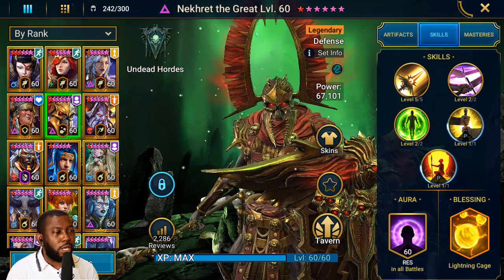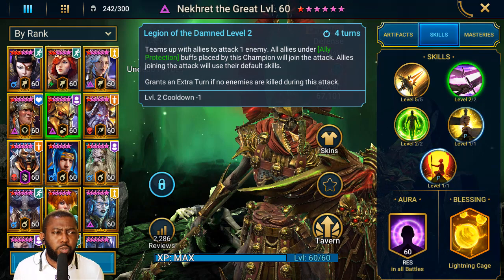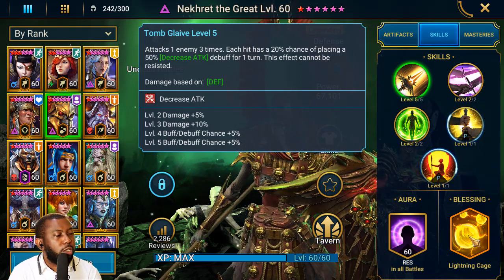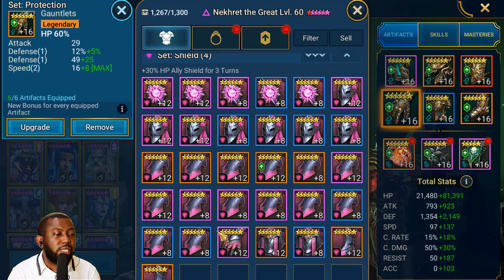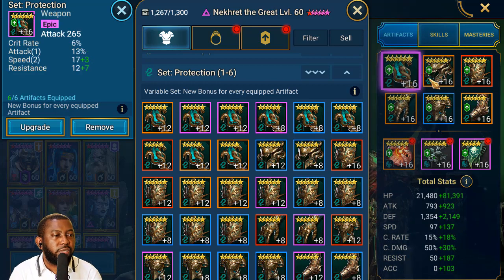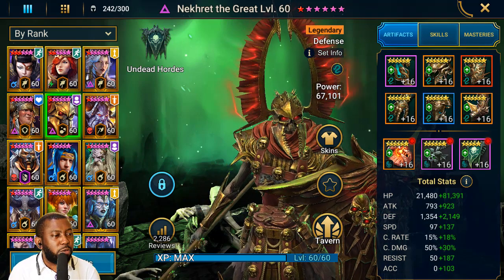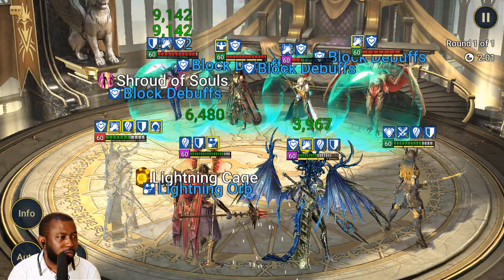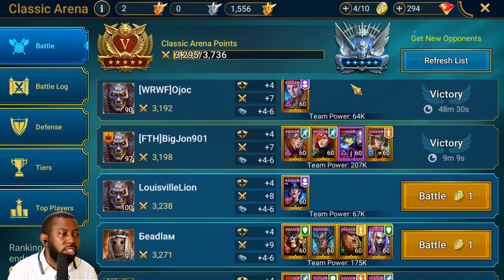1 of 3 BEST Nekhret The Great PVP Builds | Complete Guide & Masteries | Raid: Shadow Legends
My first attempt at buildng Nekhret the Great can be considered a success for my level of Arena so i decided to show it off.
The void affinity Undead hordes faction champion is one i would not mind getting a duplicate copy of in Raid: Shadow Legends.

Enemies tremble at his sight because they know the Damage dealer will definitely get a turn when Nekhret is on the team.
Whether in a shield set, stone skin or Protection set - make sure that HP clocks above 100,000 while speed can be relative based on where he's needed (DEF/OFF).

I hope to do more testing and explore different teams to run with Nekhret.
Maybe suggest some combinations for me in the comments.

0:00 Intro
1:22 Skills
8:04 Nekhret Mastries
10:04 Artifact Sets & Stats
17:40 Nekhret PVP Battle test